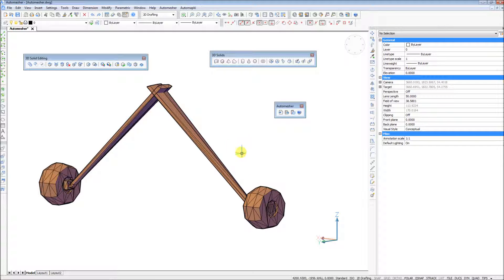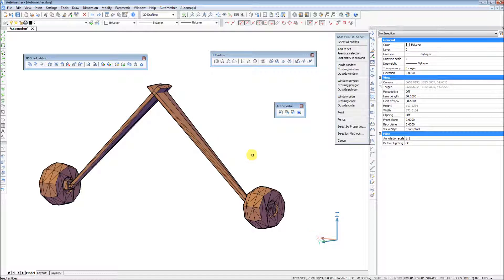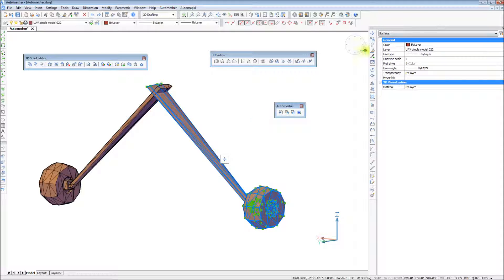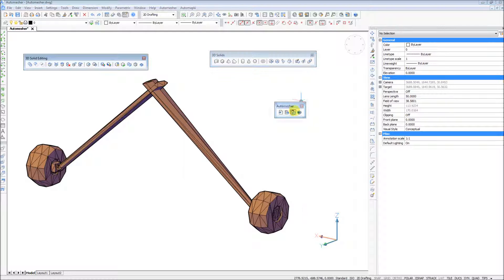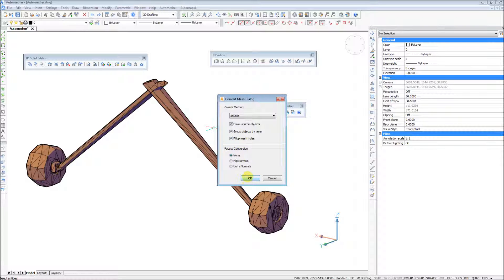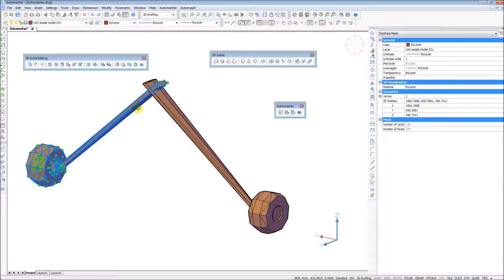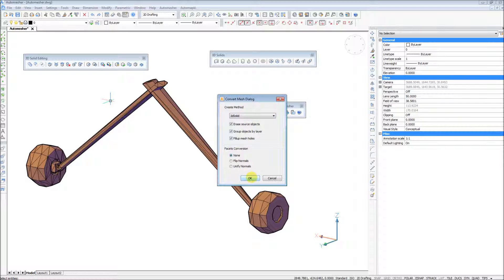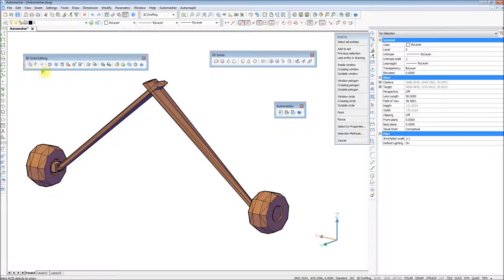Polyface mesh or surface to 3D Solid conversion example in BricsCAD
Automesher application for AutoCAD, BricsCAD, or ZWCAD, version 1.7.5, allows to convert any polyface mesh, or surface entity into a true 3D solid object. In many cases, for example, due to holes present in the source mesh, or other geometry errors, it is not possible to convert it directly, into a 3D solid object, and instead,an open surface is created, in your DWG drawing space.